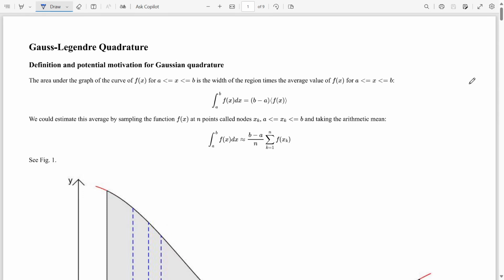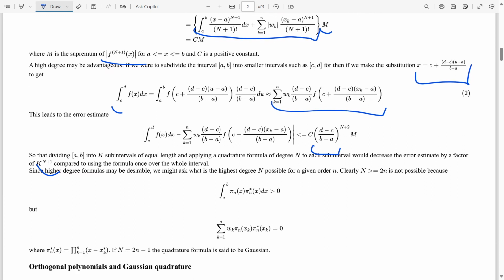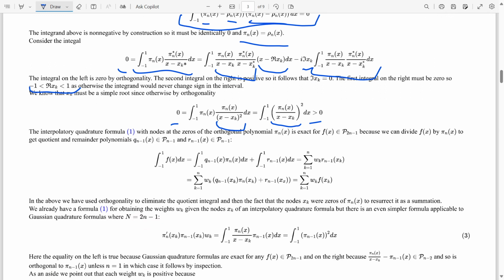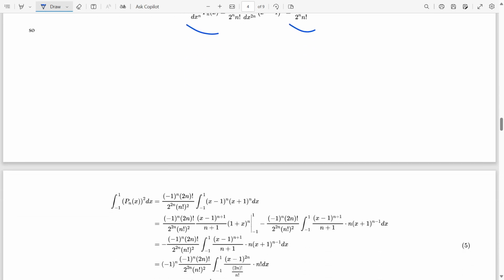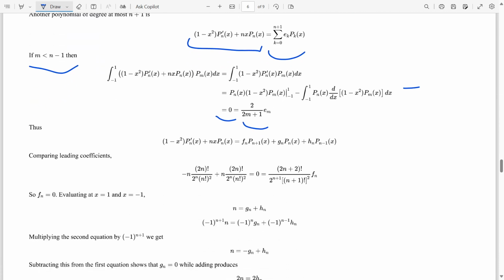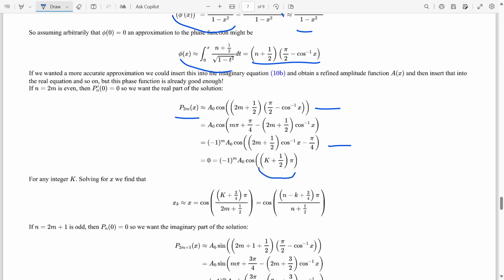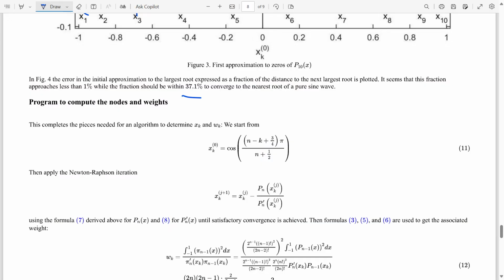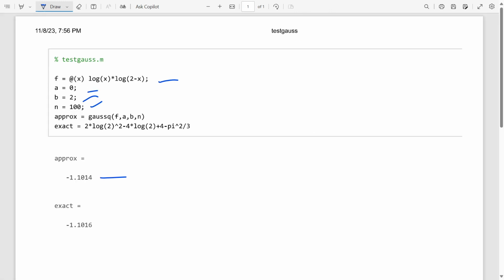Theorems and program for Gauss-Legendre quadrature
In this video I develop the essential theorems and present a brief program for Gauss-Legendre quadrature.

0:00 Intro
4:55 Orthogonal polynomials
11:02 Legendre polynomials
13:46 Recurrence relations
17:52 Approximate roots
24:30 The program